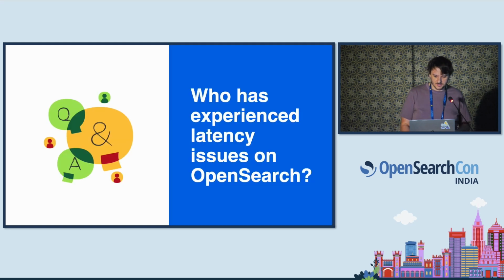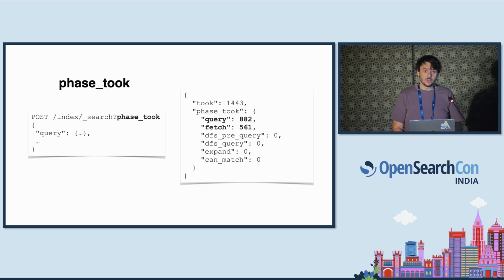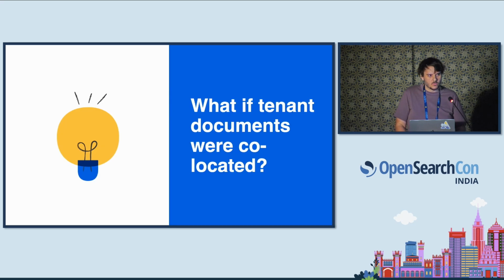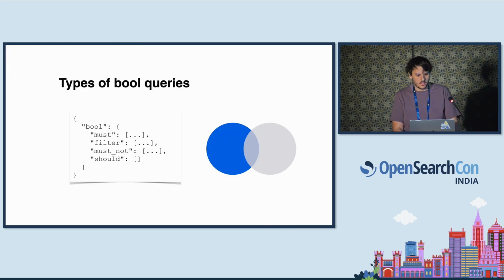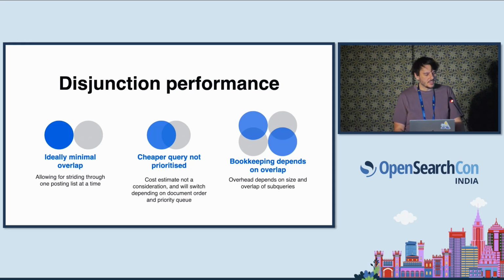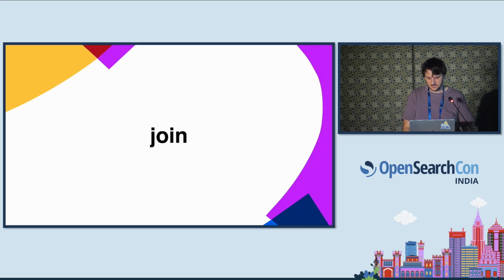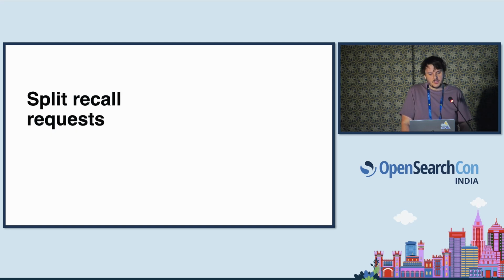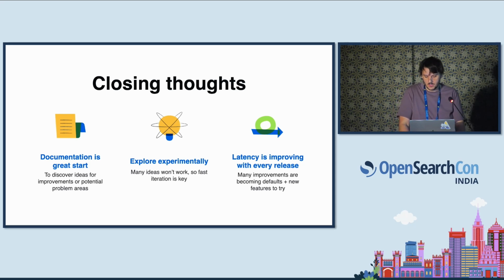Taming Your Query Latency - Jason Hinch, Atlassian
Struggling to tame the latency of your OpenSearch query? Atlassian was facing the exact problem with a query which had grown organically over a number of years of relevance improvements. Learn how they dove into the internals of OpenSearch to discover how their query worked, reducing their query latency by 70% in the process.

This session will cover:

* Techniques for identifying problem areas
* Shard topology
* Conjunctive and disjunctive boolean queries and how they impact latency
* track_total_hits, how it works and subtleties of when it doesn't
* Concurrent segment search
* Joins, when denormalisation is faster and when it isn't
* Index sorting
* initial query scoring vs rescoring
* Cross field match vs copy_to
* Parallel recall paths using hybrid queries or multi-search
* Query cache vs pre-computing
* LTR plugin, feature logging and ranking and impact on latency